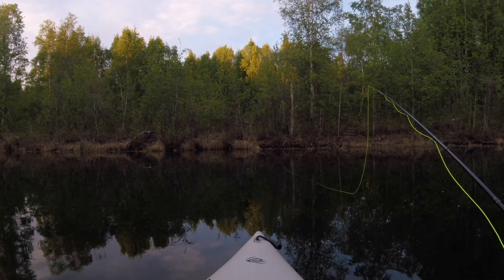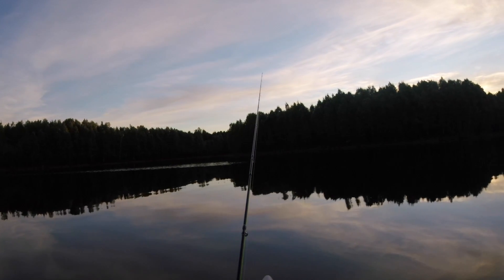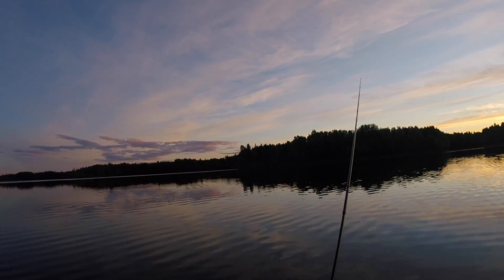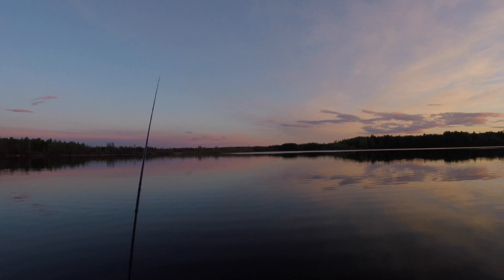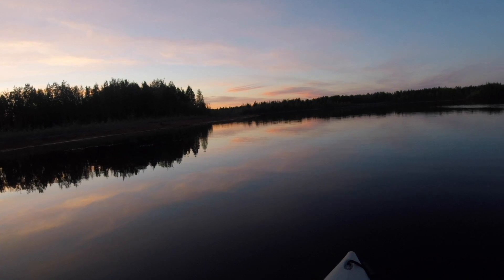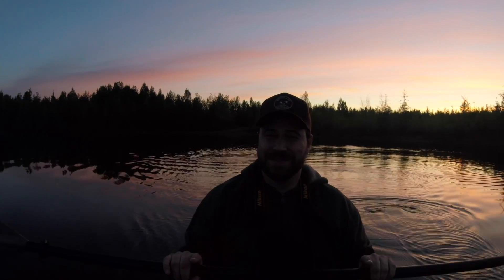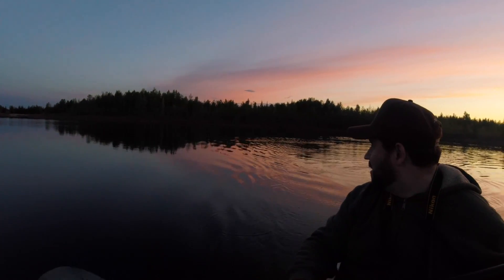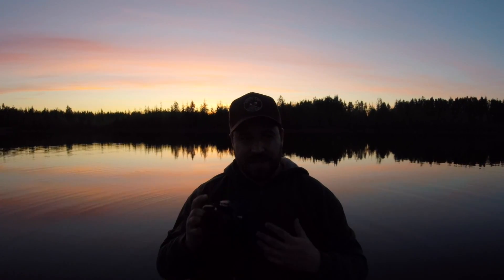Photography from a kayak - tips and tricks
Photography tips! I share the methods I use to take pictures of beautiful sunset reflections from a kayak. Also moose. And a beaver.